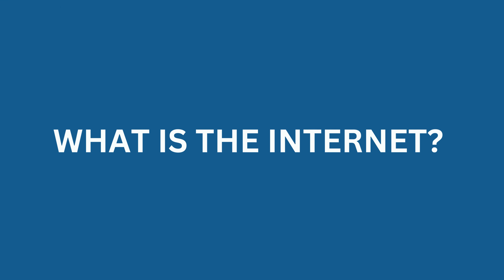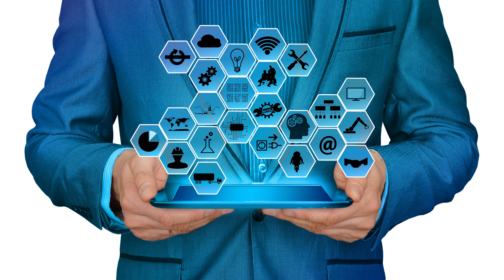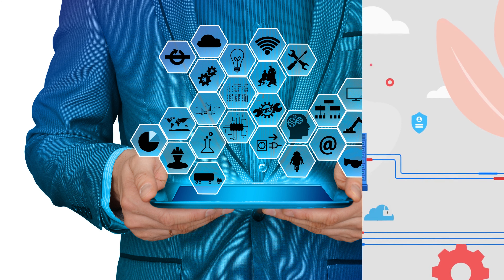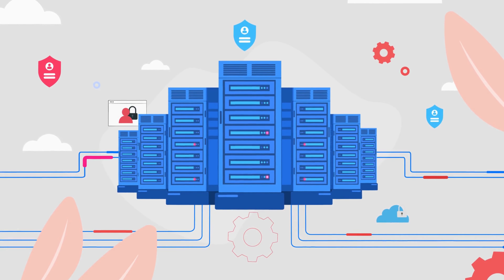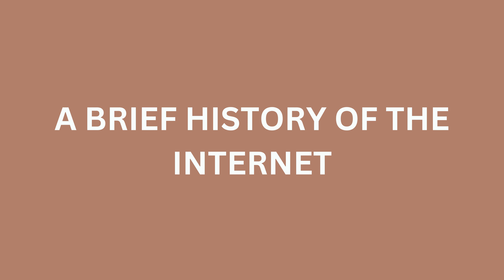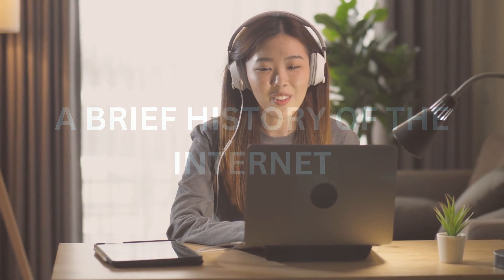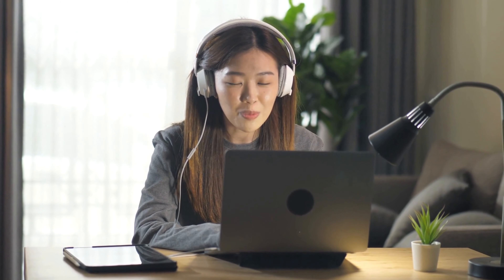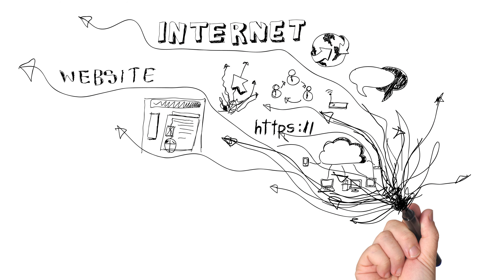The Ultimate Guide to Understanding How the Internet Works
Hello guys!

In today's world, the internet is an essential part of our lives, but have you ever wondered what exactly it is and how it works? In this video, we will explore the internet, its history, and how it works.